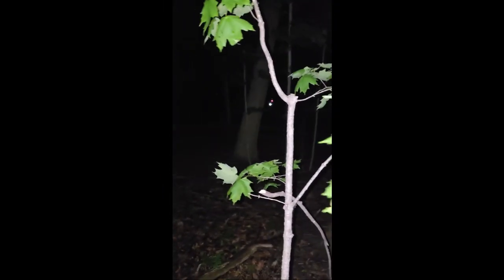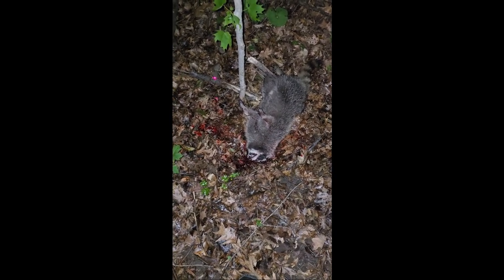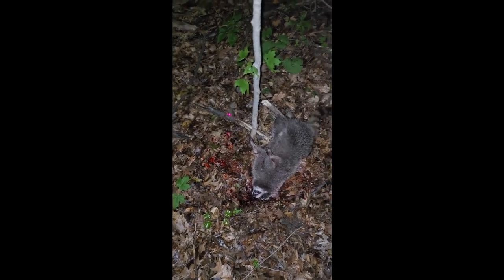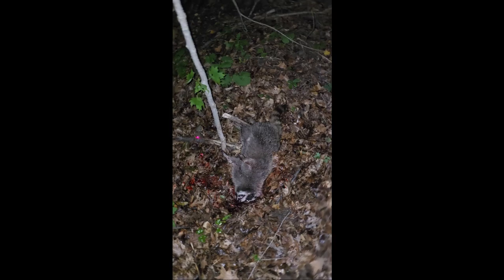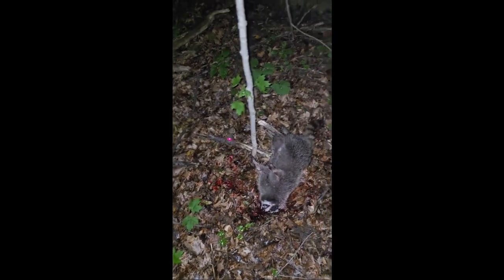Raccoons 8 & 9 - Bird Feeders SAVED!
Many thanks to the 26 new subs for August. At the time of this video i am at 207, on my way to 1000.  It is your easiest way to help my channel with just one simple click.

Number 8 and 9 raccoons for this year. I did not know the 2nd one was there until I shot the first one and say it run away.

Shooting the Benjamin Armada in 22cal PCP
                        H&N Magnum II Rabbit Load 23.5g pellets
                        Arken Zulus 5x20 scope night vision

MICHIGAN DNR RULING : (copy and pasted from the DNR booklet)
For further info please review:

Many wildlife are well adapted to living near people and as they become accustomed to humans they may cause conflicts. Options for handling issues will vary by species. Learn how to prevent and resolve conflicts with wildlife by clicking on each species below.

In some instances you can work with a nuisance animal control company. You can use our nuisance animal control directory to search for a company closest to you. We do not endorse or explicitly recommend any of the business on this list.

Nuisance animal control directory
Year-round hunting
Ground squirrel (includes chipmunk), porcupine, red squirrel and Russian boar may be hunted and trapped, and feral pigeon, house sparrow, starling and woodchuck may be hunted, year-round, statewide with a valid base license.

Cottontail rabbit, fox squirrel, gray squirrel, ground squirrel, red squirrel, and woodchuck may be taken year-round, using all legal hunting and trapping methods for those species as permitted by law, on private property without a license or written permit when doing, or physically present where they could imminently cause, damage. Damage means physical harm to forest products, roads, dams, buildings, orchards, apiaries, livestock and horticultural or agricultural crops.

Crow, house sparrow and starling may be taken be taken if doing or about to do damage to private property or committing or about to commit depredations. A license or written permit is not needed.

00:00 Raccoon 8
01:57 Recovery of #8
02:49 Raccoon 9
04:49 recovery of 9
06:05 2024 TOTALS